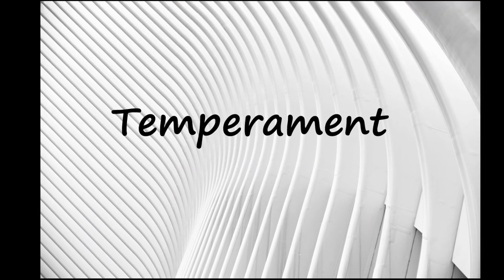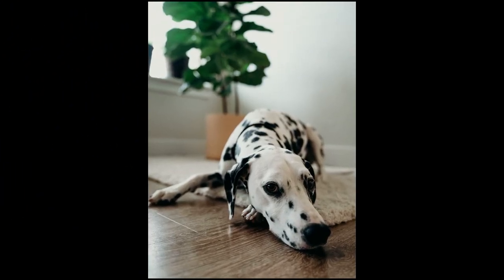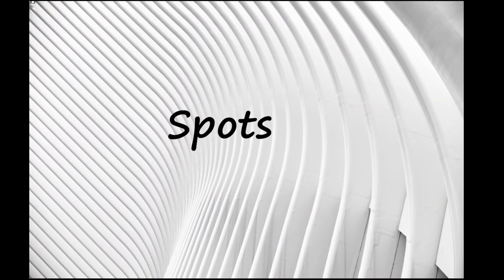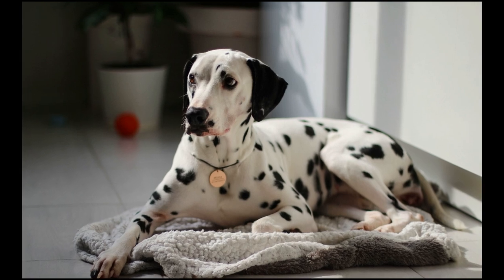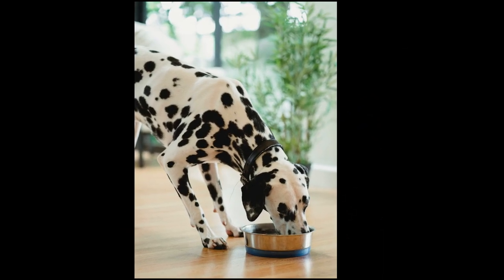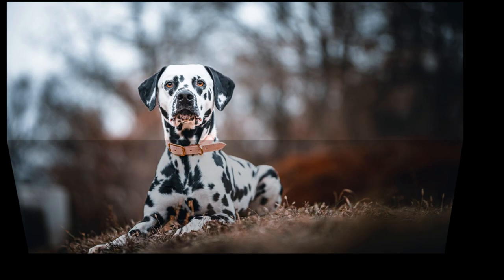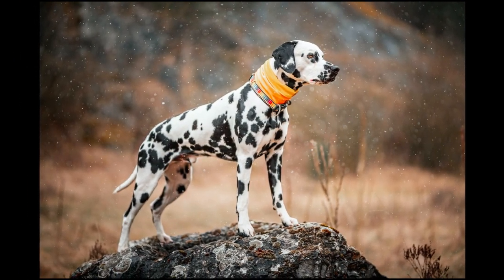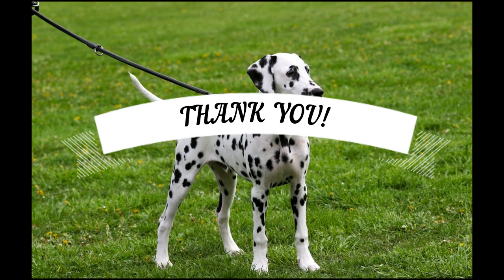Dalmatian - The Showman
Originating as a hunting dog, it was also used as a carriage dog in its early days. The origins of this breed can be traced back to Croatia and its historical region of Dalmatia. It is though that early ancestors of the breed were certain breeds of pointers and a spotted Great Dane. Watch this video to learn interesting facts about the Dalmatian!!!